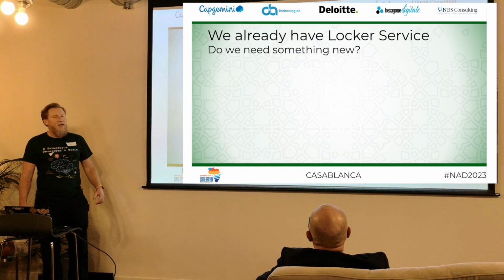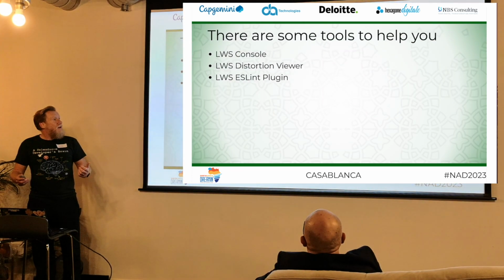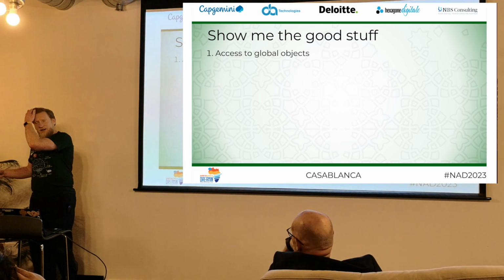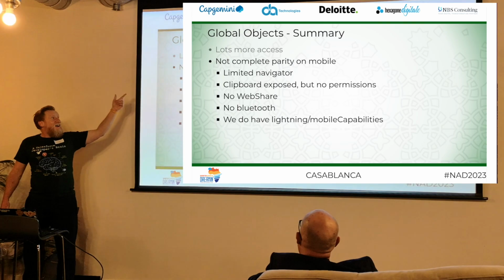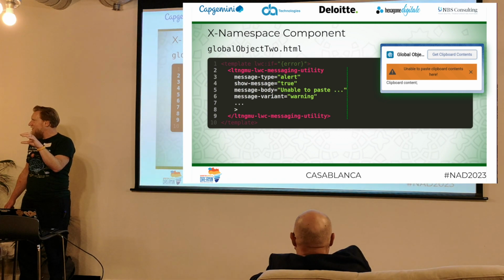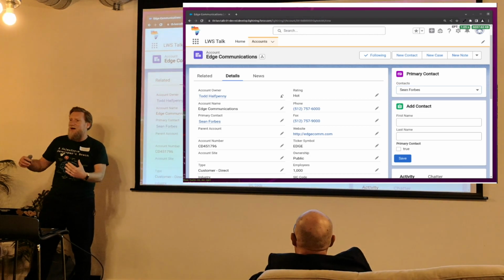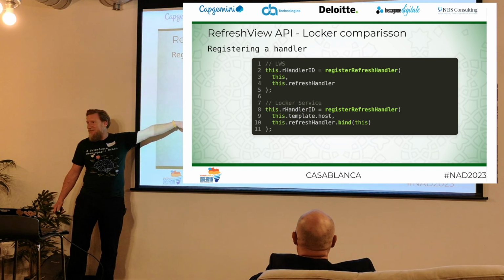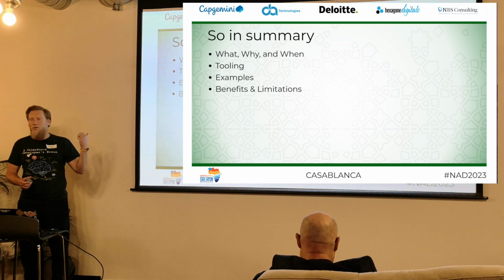Lightning Web Security & The RefreshView API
Todd Halfpenny takes a dive into Lightning Web Security. He covers what it is, some of its impacts, and what it offers us.

Todd also looks at things such as cross-namespace component use and increased support for 3rd party JavaScript libraries.

To wrap the session up, Todd covers the RefreshView API and the ability to synchronise components’ data without reloading the whole page, with both Locker Service and LWS.

Originally filmed at the January 2024 meet of the London Salesforce Developer Trailblazers.